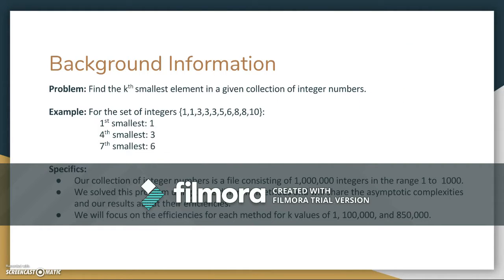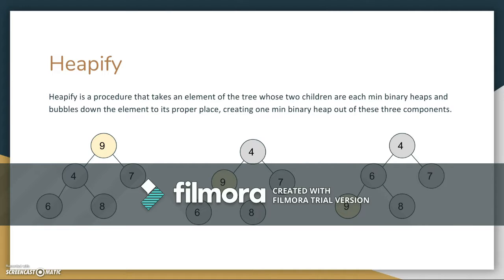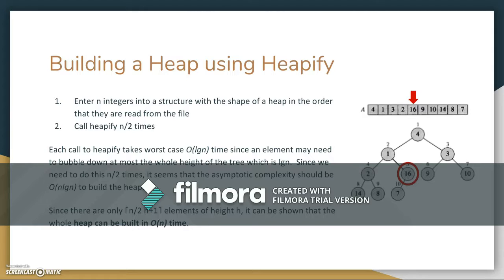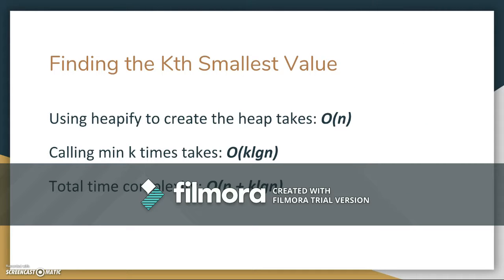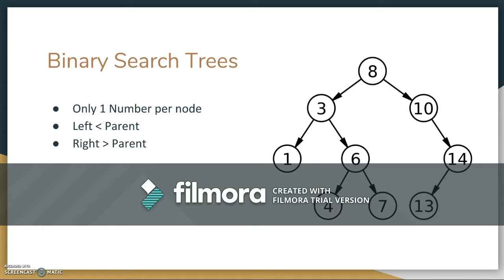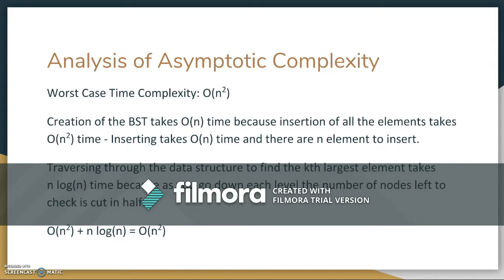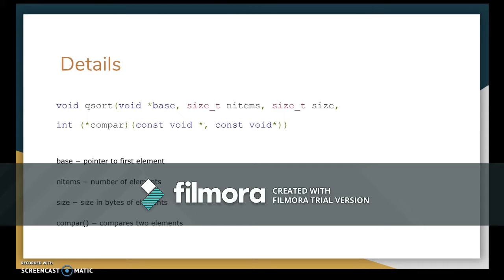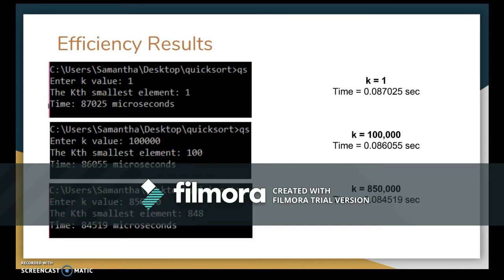12/1 Algorithms Presentation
Sophie Goldberg, Sam Halper, and Frank Lu